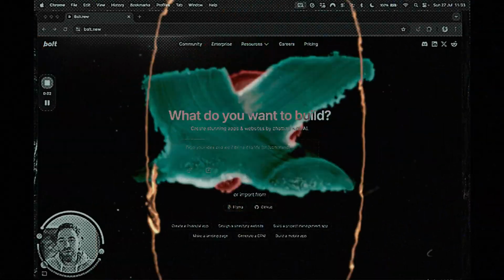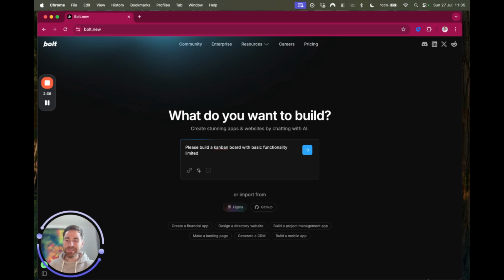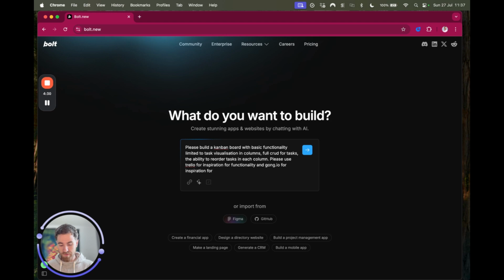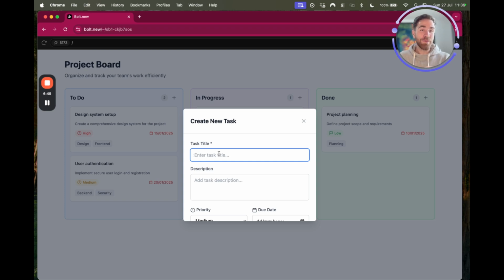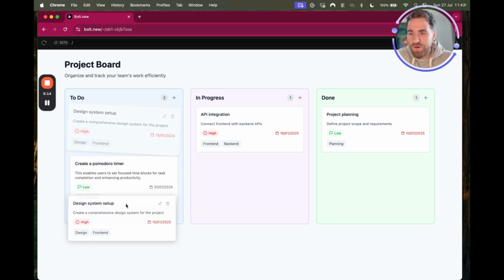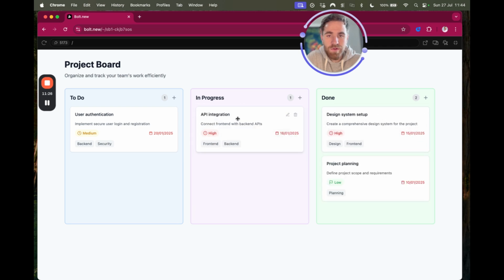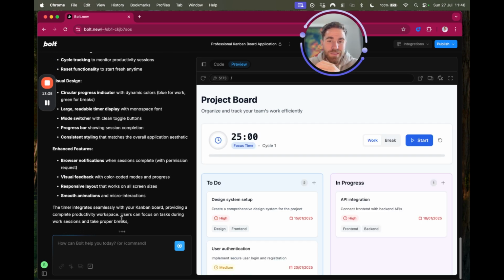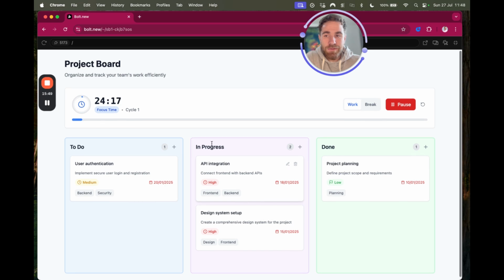15min Kanban Board App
Like many, I use OpenAI's ChatGPT and a mix of off-the-shelf + custom AI agents daily to boost productivity.

A Vibe coding project (or 10) has been on the backlog for a while.

Today, I finally gave it a shot. And it only took me 15mins.

Using @Boltdotnew I built a functional Kanban board with a built-in Pomodoro timer — all in natural language, no code.

🎯 Goal:

Build something simple and usable → Test with real users → gather feedback on usability + desirability → refine.

Here’s the MVP:

🧪 If the response is positive, I’ll build out more features and explore a subscription model.
 ⚡ Early testers get lifetime free access — just share your feedback via the application (or in the comments) 🙏

I will be sharing the full vibe journey (MVP → SaaS) here.

I’m sure I’ll eventually need to roll up my sleeves and code — but for now, I’m seeing how far good AI prompting can go.

Would love your thoughts!